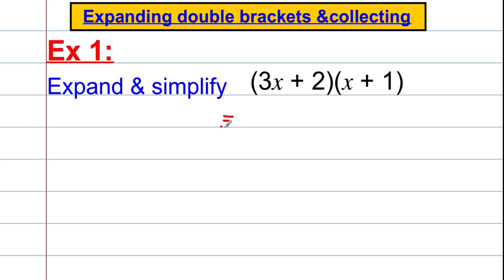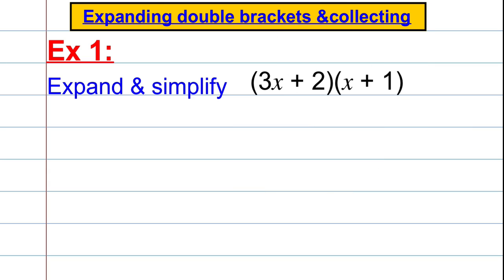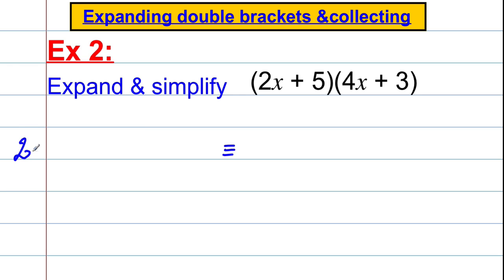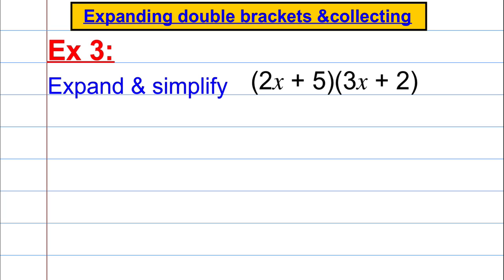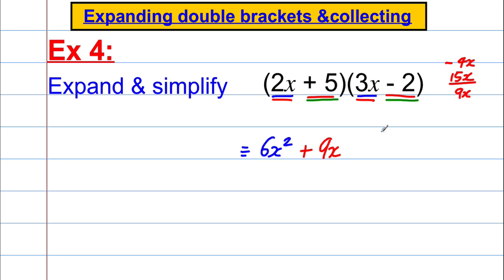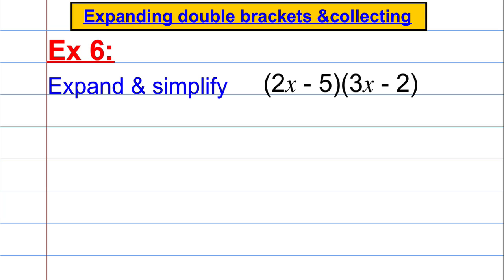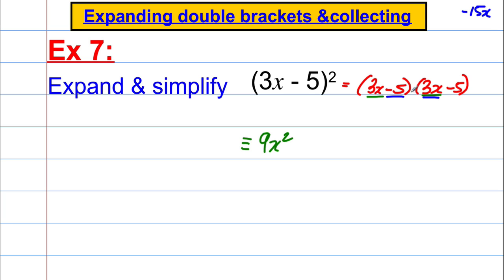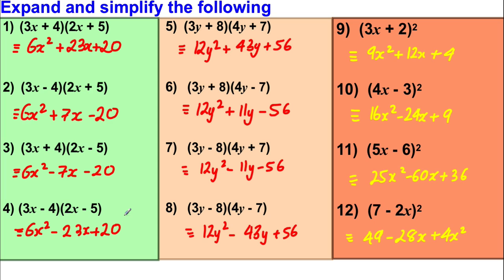Expanding complex double brackets (fluent method)